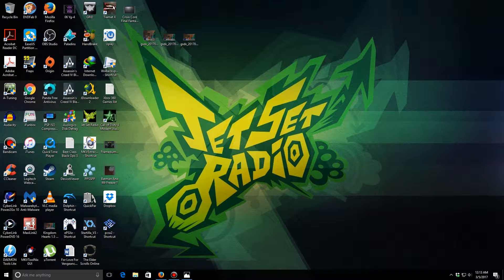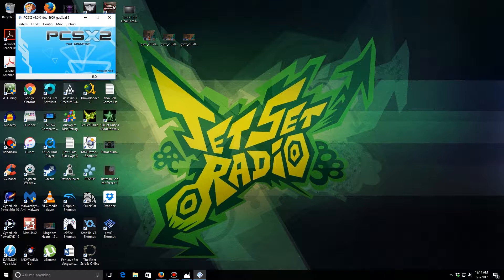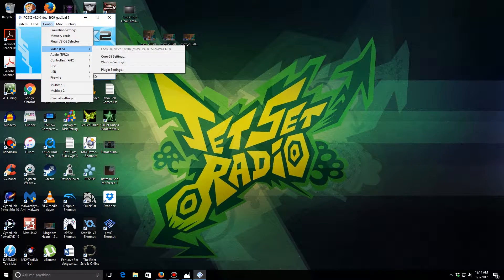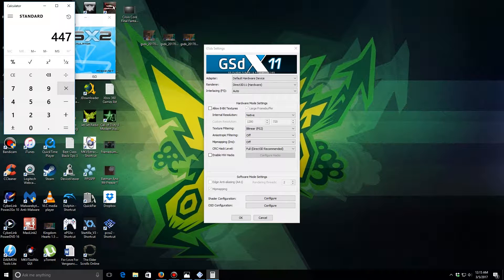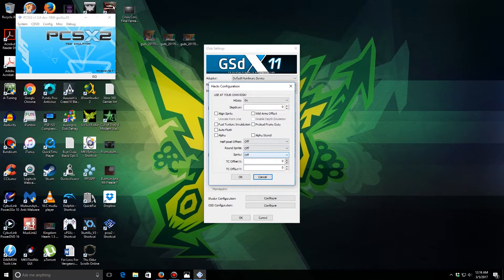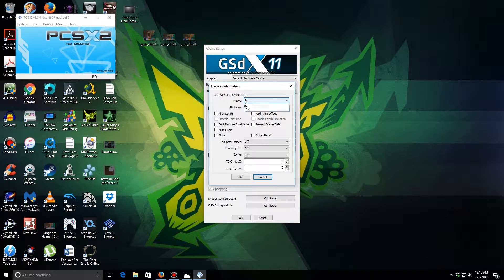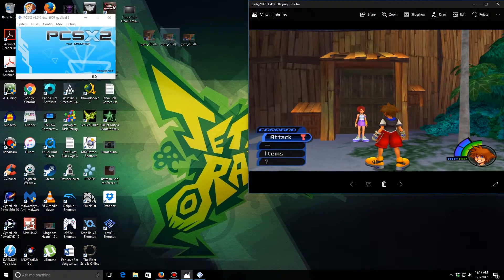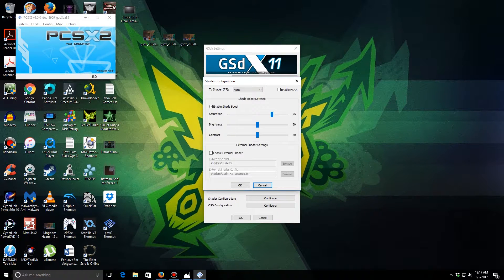PCSX2 How to make custom ps2 Remastered GAMES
a quick tutorial on how to make your own custom PS2 remastered im sick and tired of companies reusing old games and claiming it is a remastered game when its not.